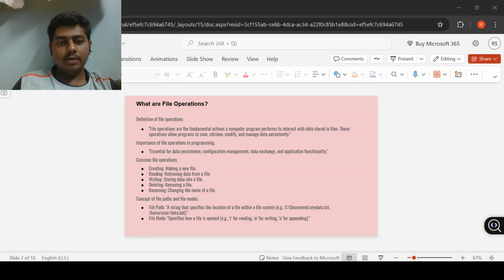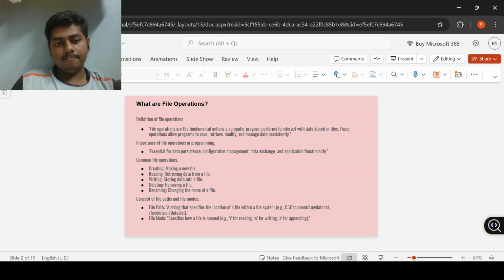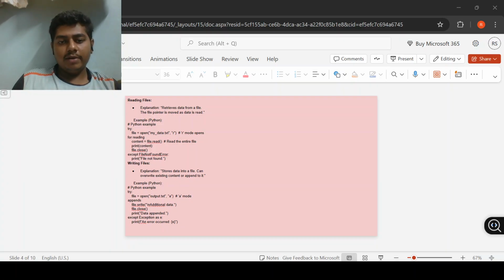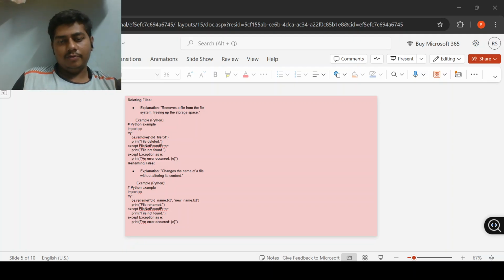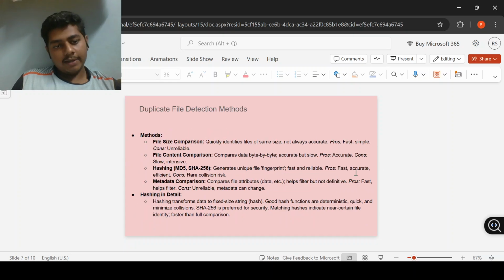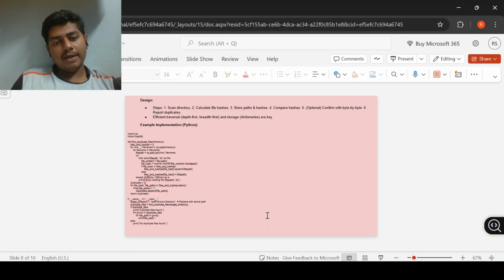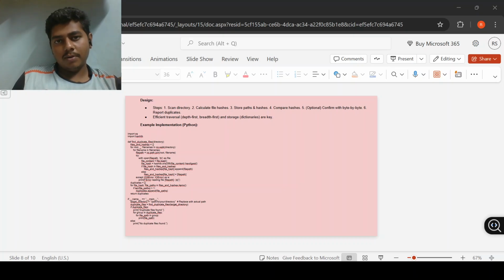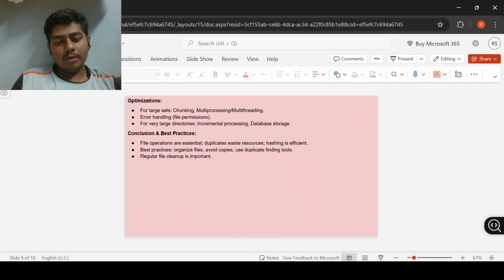File Handling in Python | Detecting Duplicate Files Using Hashing | Explained with Code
In this video, Rugved Suryawanshi (CS5-14) explains the fundamentals of file operations in Python along with a hands-on guide to detecting duplicate files using hashing (SHA-256).

🔹 Learn how to:

Create, read, write, delete, and rename files in Python

Understand file paths and modes ('r', 'w', 'a')

Detect duplicate files using hashing techniques like SHA-256

Write a Python script to scan directories and identify duplicates

📌 Ideal for beginners in Python, students, and anyone interested in file management or system utilities.